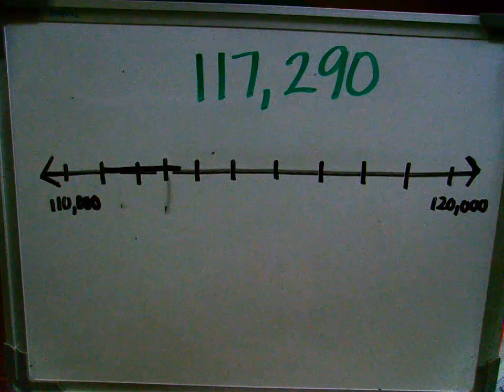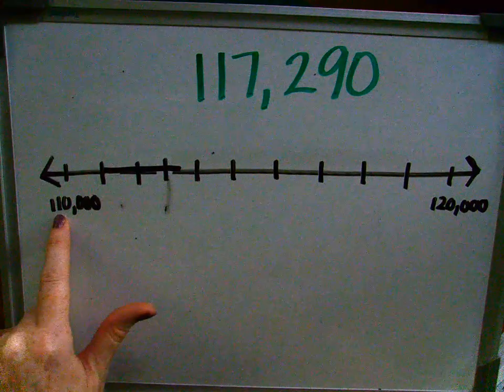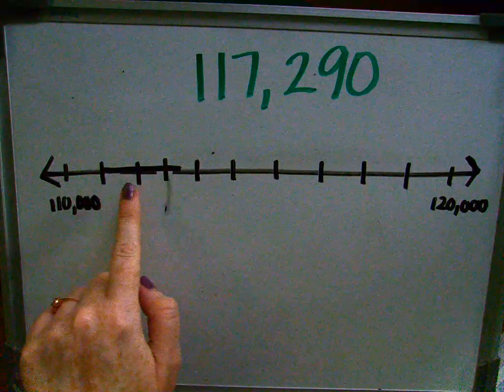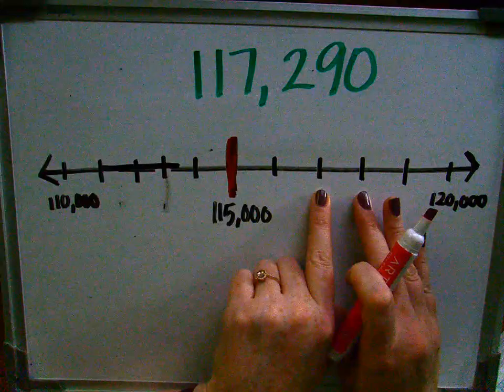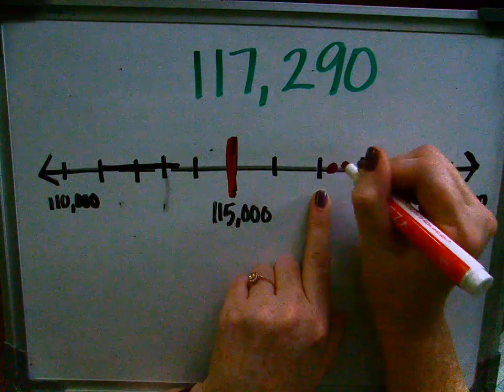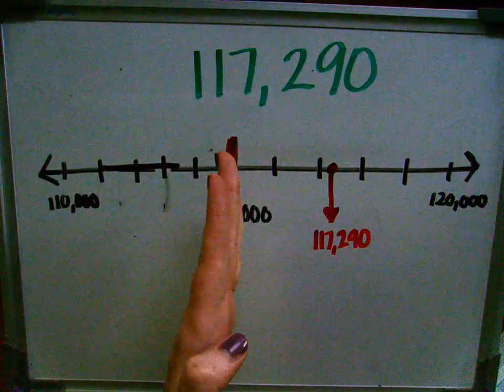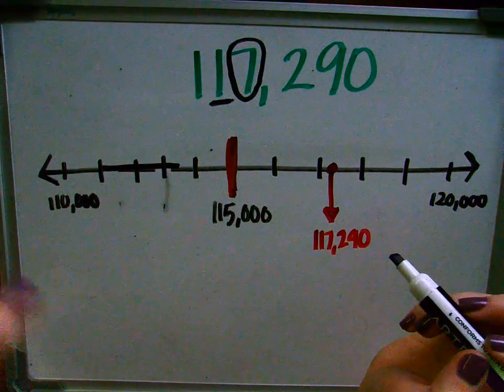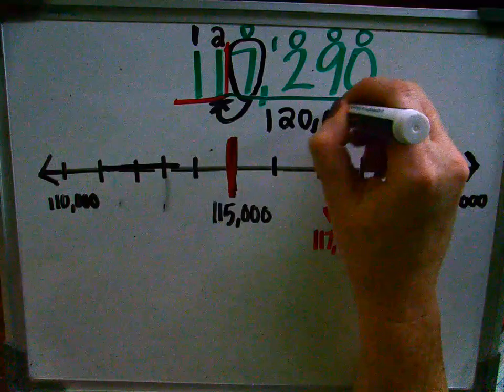Rounding on a Number Line